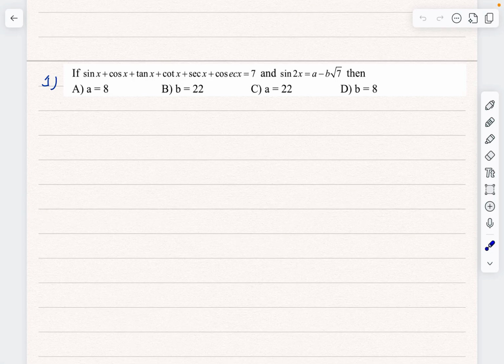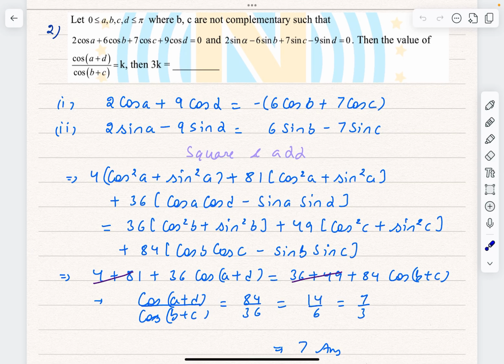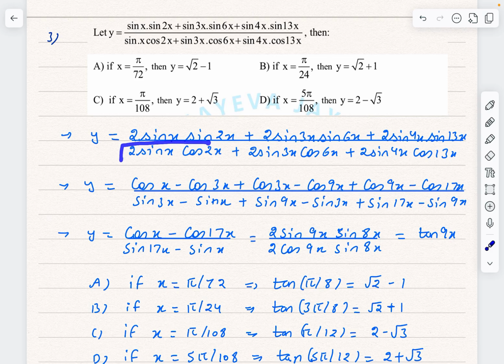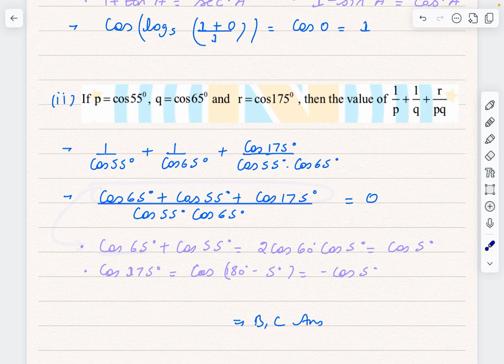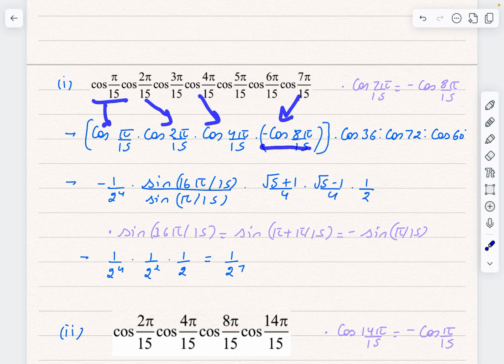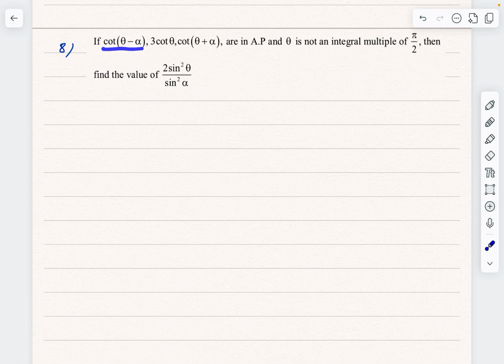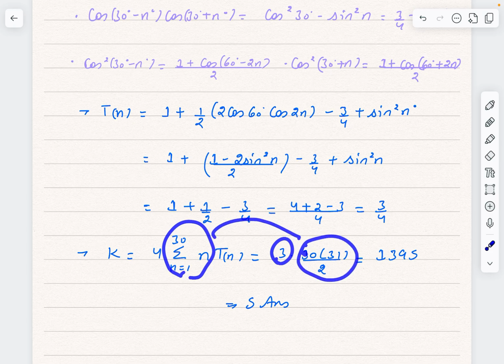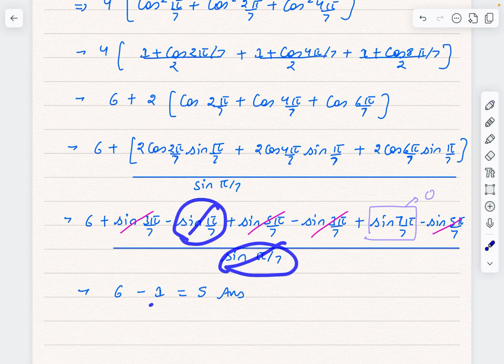Trigonometry: Problems on Transformations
We’ll some problems on Trigonometry Transformation using C,D ; A,B ; Multiple Angle formulas.